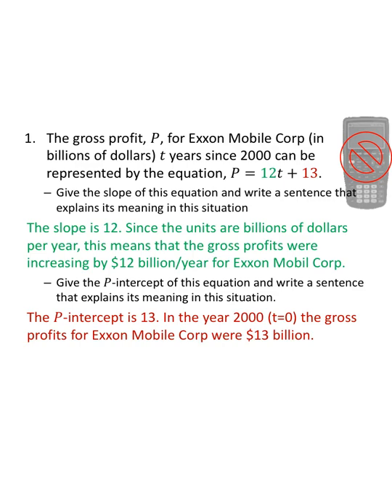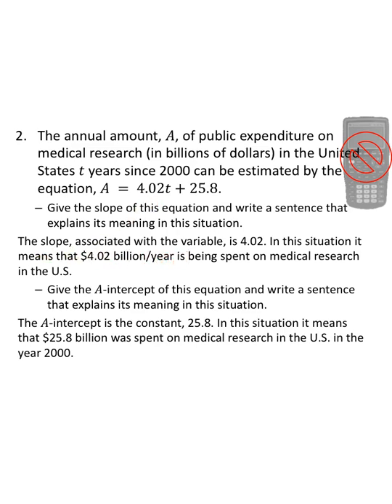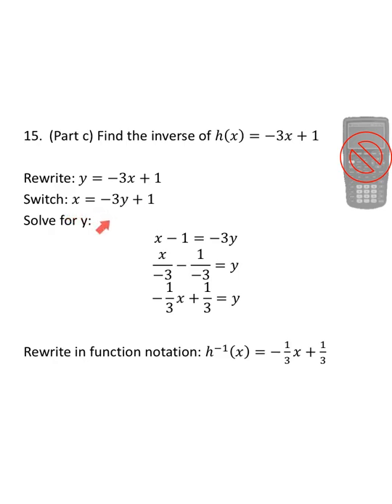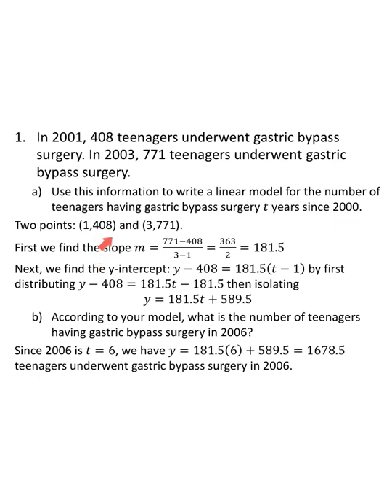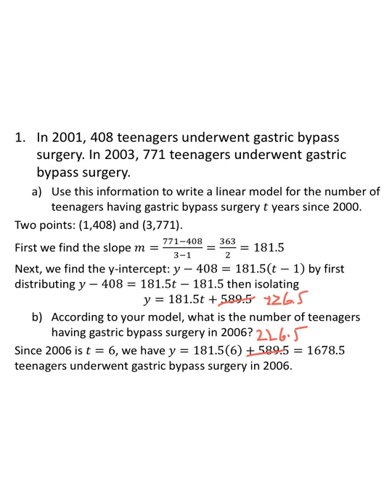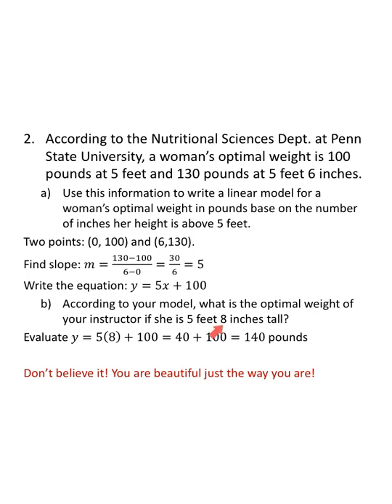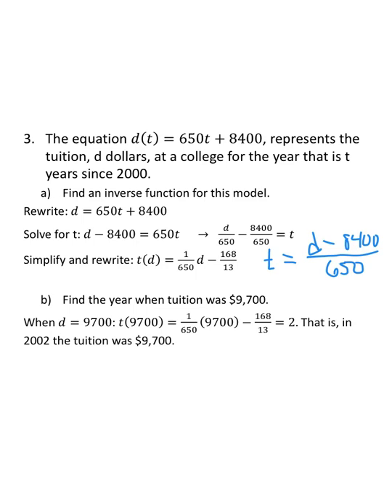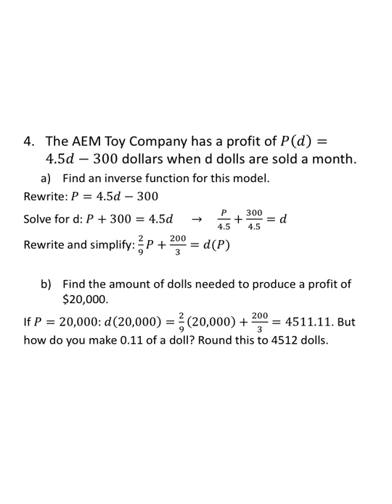Math 120 Final Exam Review - Linear Functions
From the final exam review found on the Dona Ana Community College website. This project was created with Explain Everything™ Interactive Whiteboard for iPad.